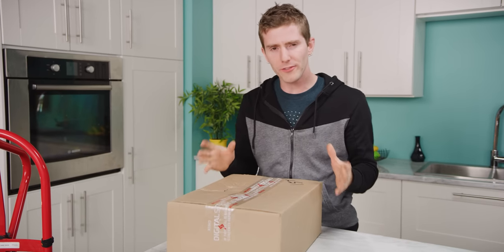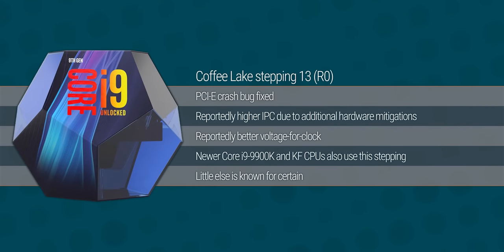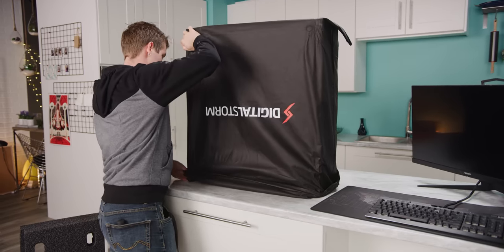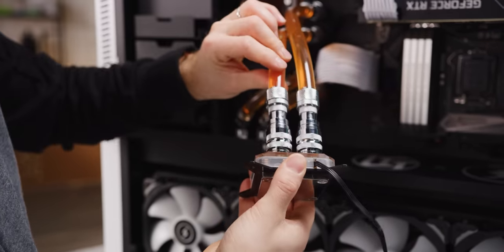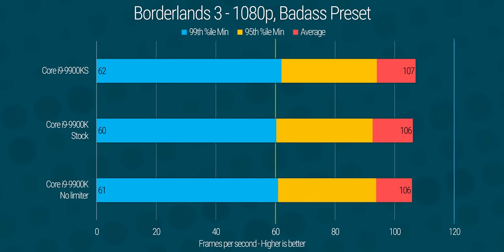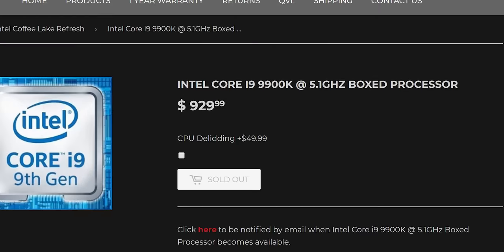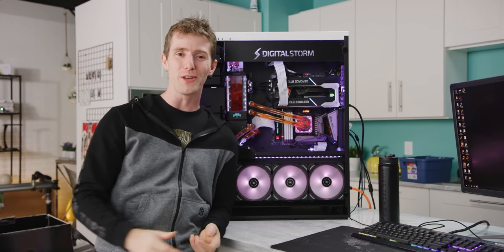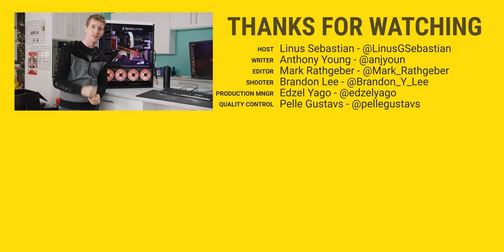Intel's PRE-OVERCLOCKED CPU... Core i9 9900KS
When Digital Storm offered to send a fully custom, decked out Aventum X with Intel’s new Core i9 9900KS CPU, how could I say no?

Buy a Core i9 9900KS:
On Amazon

Or maybe just get a 9900K:
On Amazon

Either way you should get a good cooler like the Noctua NH-D15 chromax.black:
On Amazon